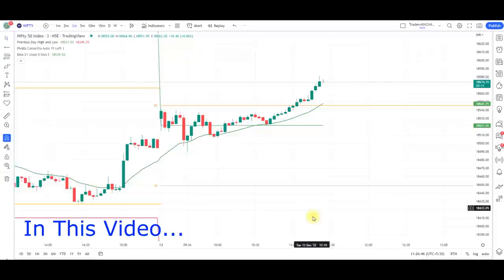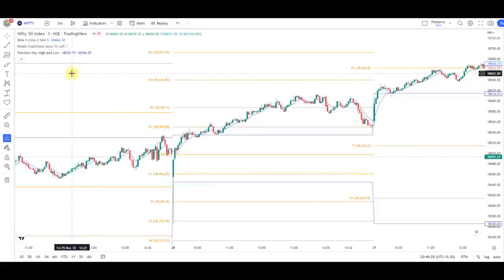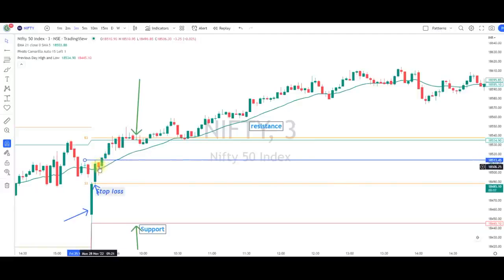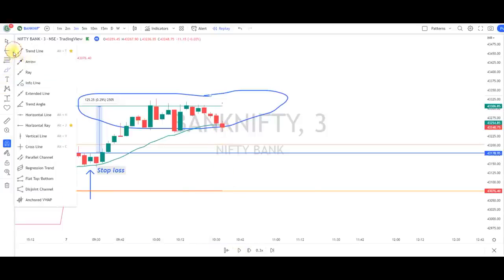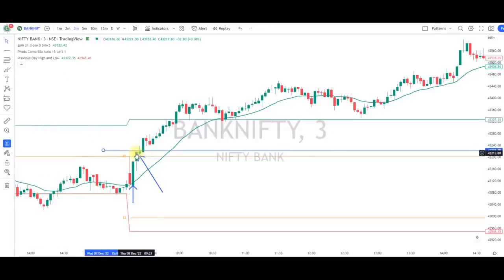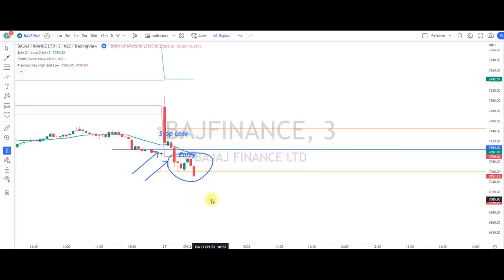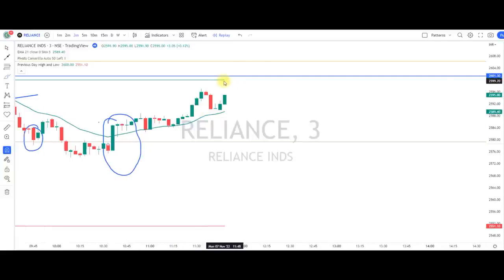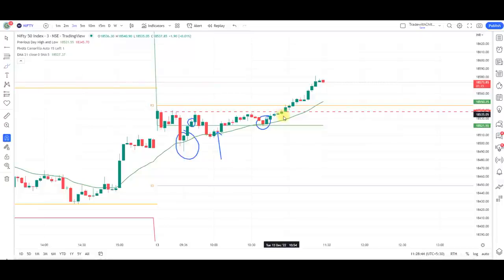3 POWERFUL Doji Candlestick Patterns for (Profitable) Trading: Rayner Teo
The ONLY Candlestick Pattern You'll EVER NEED ! What is Doji candlestick | Doji candlestick patterns

3 POWERFUL Doji Candlestick Patterns for (Profitable) Trading: Rayner Teo

Doji pattern:
A doji (dо̄ji) is a name for a trading session in which a security has open and close levels that are virtually equal, as represented by a candle shape on a chart. Based on this shape, technical analysts attempt to make assumptions about price behavior. Doji candlesticks can look like a cross, inverted cross, or plus sign.

Although rare, a doji candlestick generally signals a trend reversal indication for analysts, although it can also signal indecision about future prices. Broadly, candlestick charts can reveal information about market trends, sentiment, momentum, and volatility. The patterns that form in the candlestick charts are signals of such market actions and reactions.

 dojicandlestick strategy & analysis explained

From this video you will learn What is Doji candlestick & how it works,what the candlestick patterns are?
Types of Doji candlestick patterns,How to understand a doji candle?
 Benefits of doji candlestick, Limitations of Doji candlestick explained for beginners in english.

Doji – candlestick:
A Doji – candlestick chart pattern is a formation that occurs when a market’s open price and close price are almost exactly the same. It has got its name from its unique formation, which denotes indecision.

Types of Doji candlestick patterns
1. Standard Doji pattern or Star doji
2. Long legged Doji
3. Gravestone doji
4. Dragonfly doji
5. 4 Price doji

Benefits of doji candlestick:
- It is quite simple and can be understood without any special knowledge.
- It can be found in any time frame and for any asset.
- Although the candlestick does not provide accurate trend reversal or continuation signals, it may be an alarm when the market is ready to turn around.

Limitations of Doji candlestick:
- A doji does not occur frequently and is therefore not reliable or a trustworthy indicator on its own. They are only reliable if there is confirmation from other technical tools.
- It does not always symbolize an extended trend reversal.
- Some traders struggle to differentiate between a Doji candlestick and spinning top.
- As candlesticks do not necessarily make a provision for price targets, making use of a Doji to produce an informed trade will not guarantee any estimation on the possible gains that can be earned in the trade.
Doji and spinning top:
There is another indecisive candlestick – a spinning top candlestick. Although the pattern looks similar, there is a tiny difference. The spinning top candle has a bigger body.